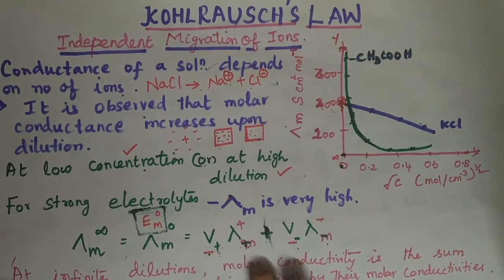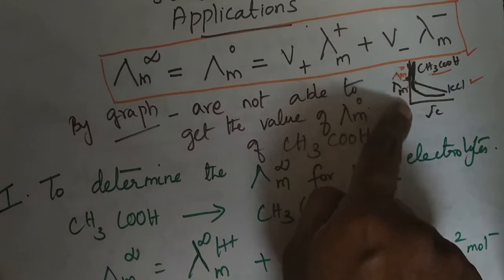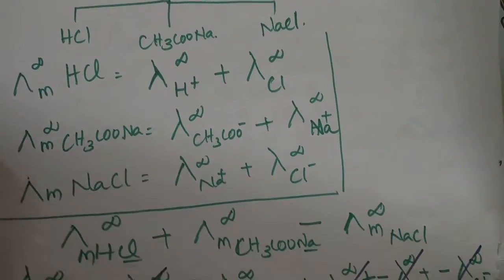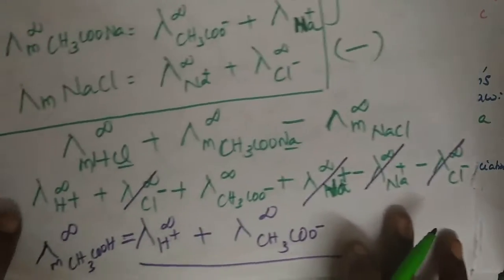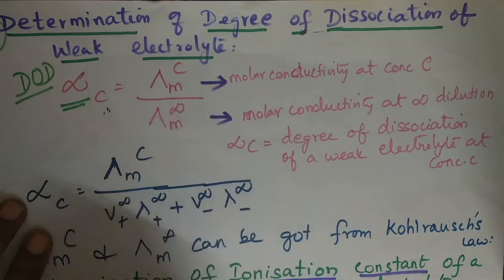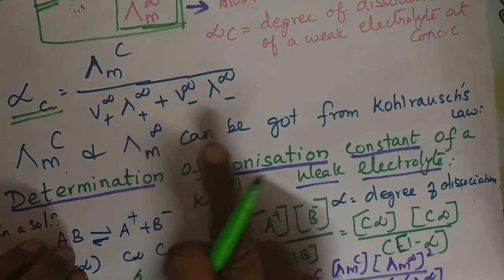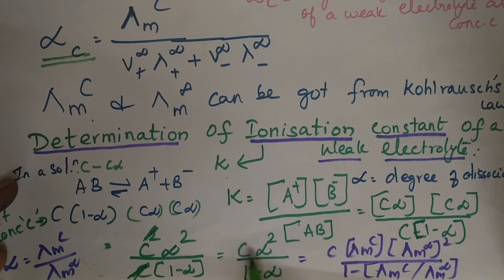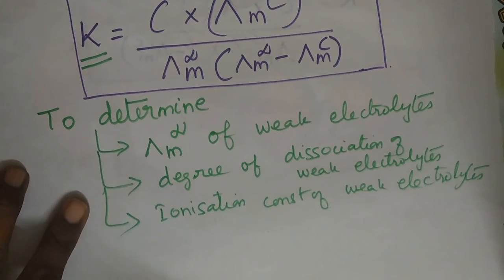Class-12-Chapter-3 Applications of Kohlraush's Law ...